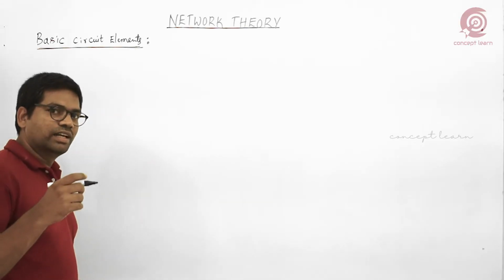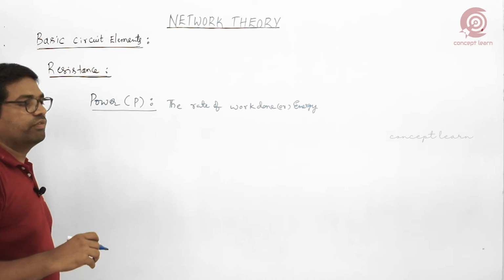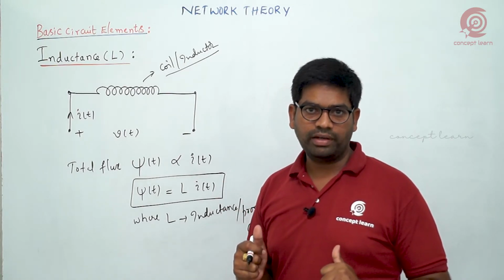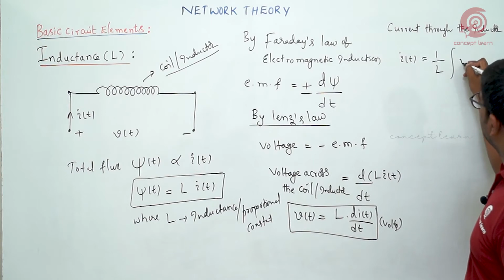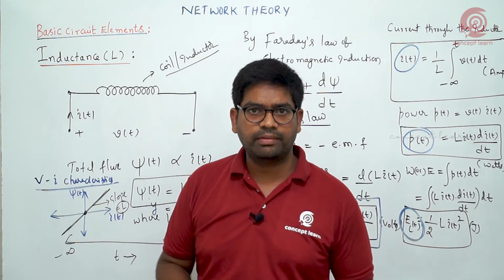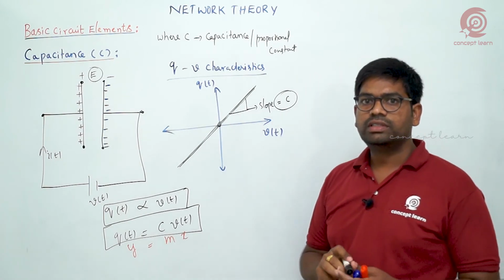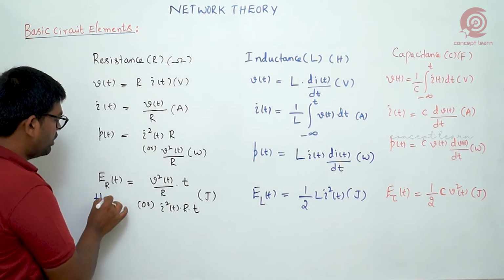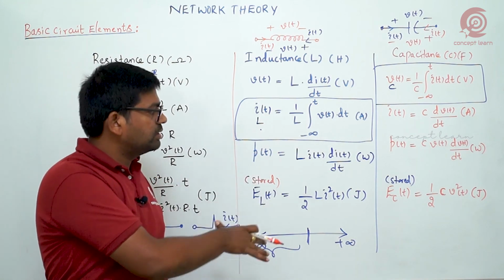Basic circuit elements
Electrical elements are conceptual abstractions representing idealized electrical components, such as resistors, capacitors, and inductors, used in the analysis of electrical networks.